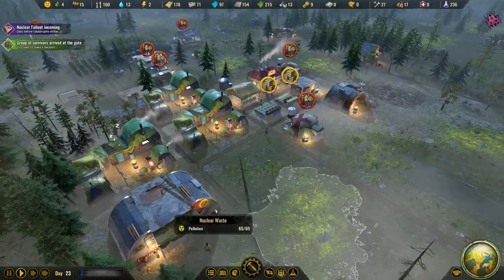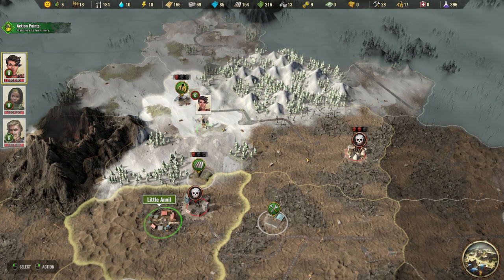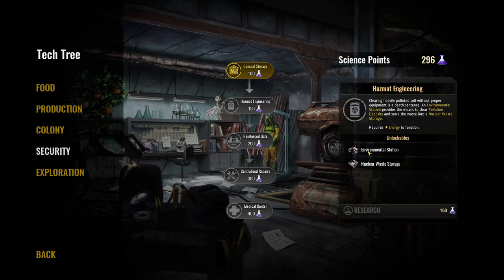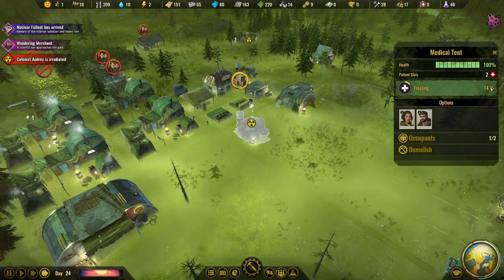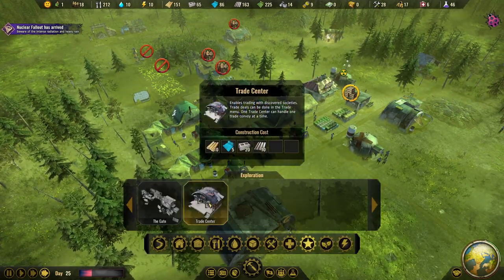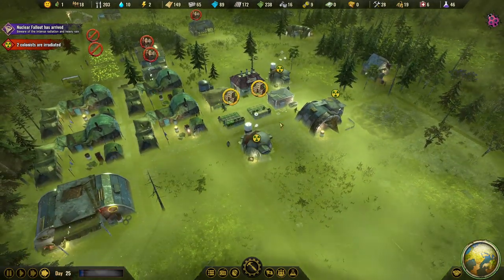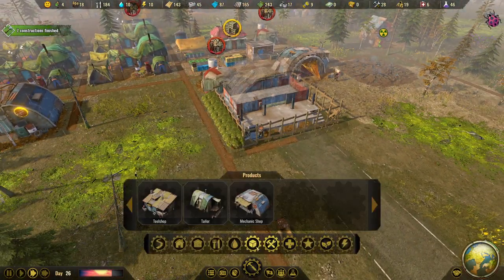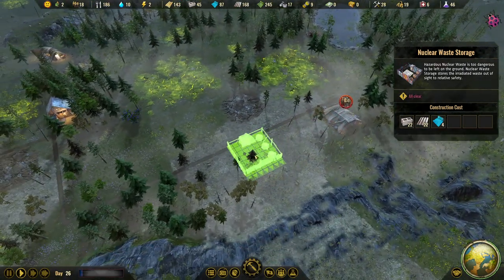Surviving the Aftermath #05 NUCLEAR FALLOUT || Strategy Survival Simulation Building Let's Play 2020